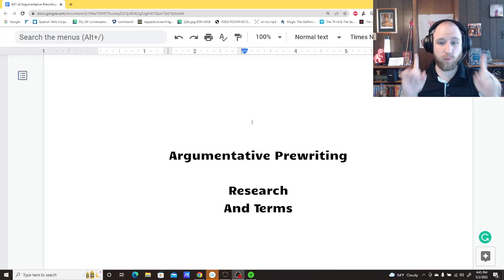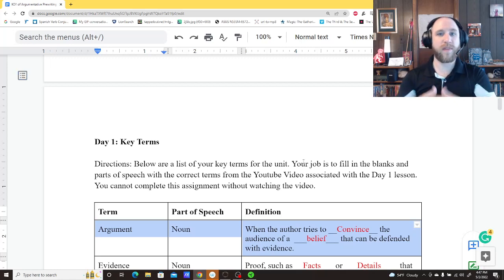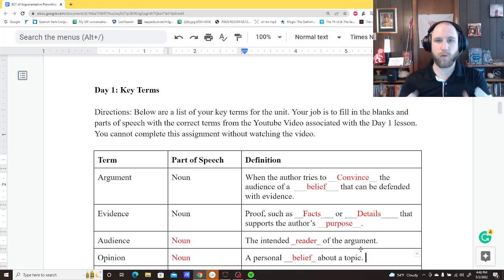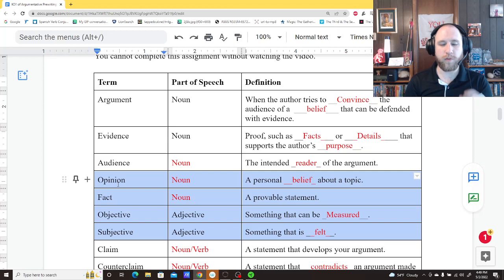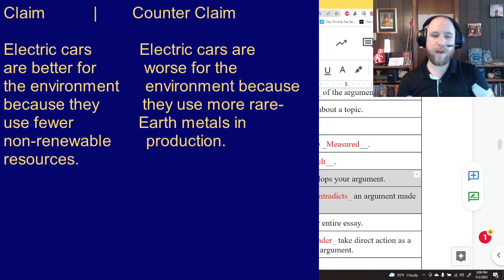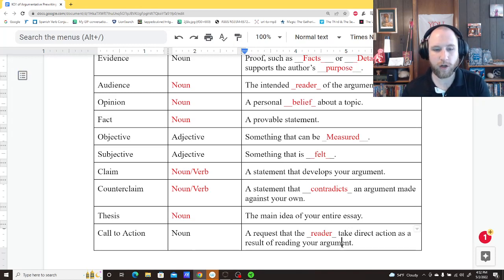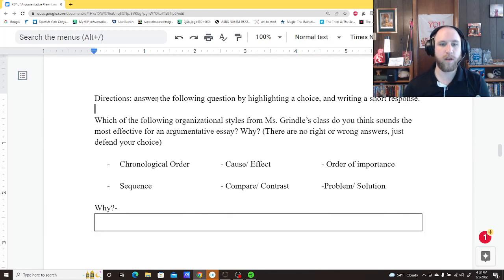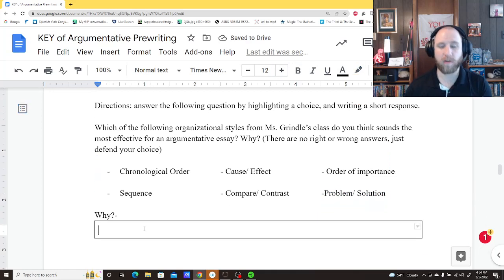Day 1: Argumentative Prewriting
Today's lesson is about your terms for the unit.

Make sure you copy them all into your notes accurately.